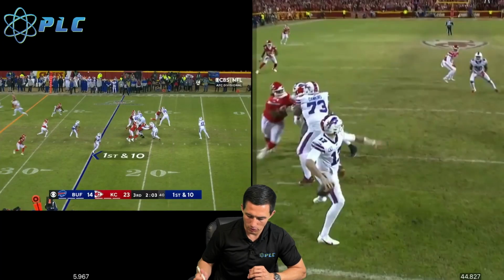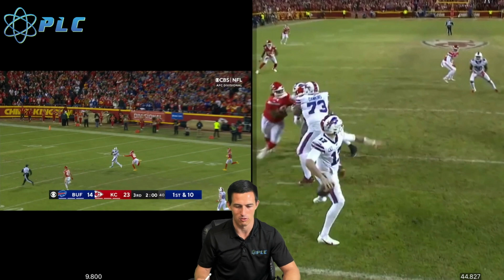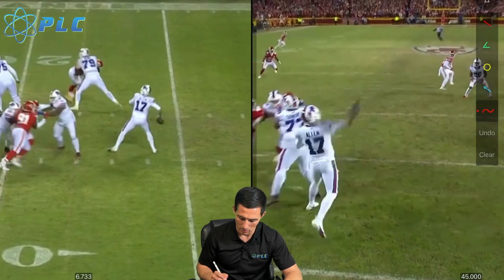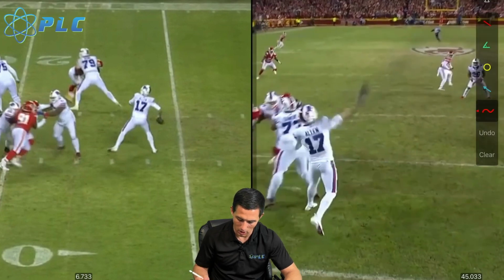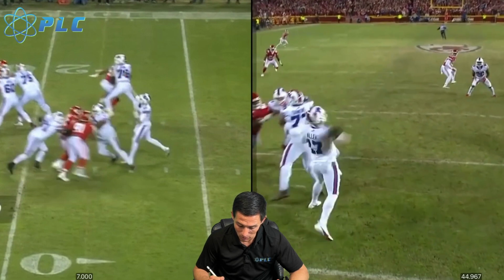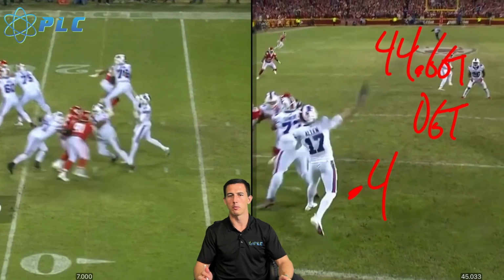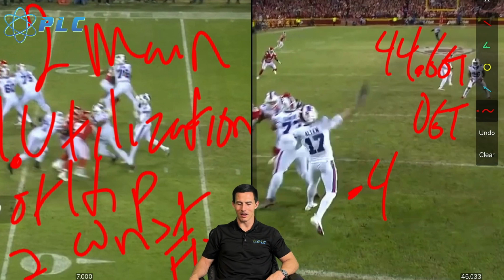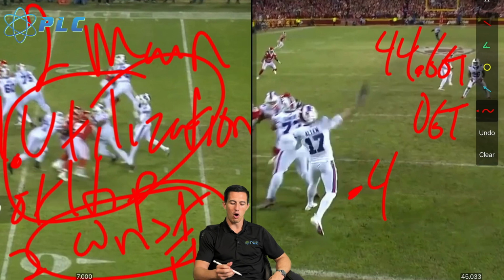Josh Allen's Work Of Art 60 Yard Bomb Breakdown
Start Using Speed School Today For Free Josh Allen's Work Of Art 60 Yard Bomb Breakdown: Probably should have done this breakdown a couple of weeks ago. But this throw is an absolutely beauty, we all wish we could throw the ball like this. So today I am going over what he did in order to make it happen. Longer load, great disassociation, huge whip through the arm and much more. Enjoy!

0:00 Introduction
0:23 Josh Allen 60 Yard Bomb Breakdown
1:26 Fundamentals of Throwing (Utilizing hips & wrist flick)
5:10 Conclusion